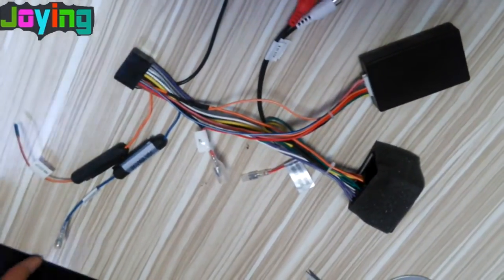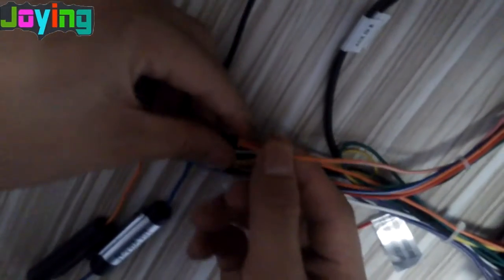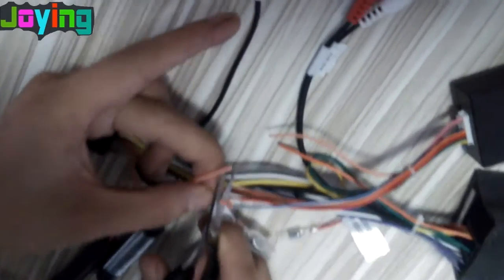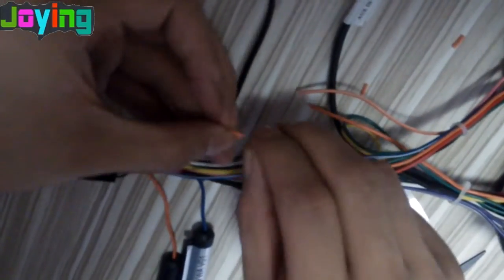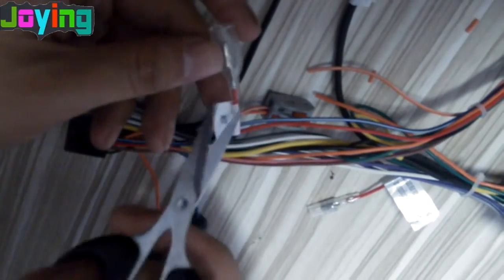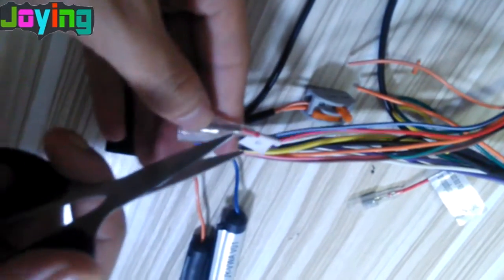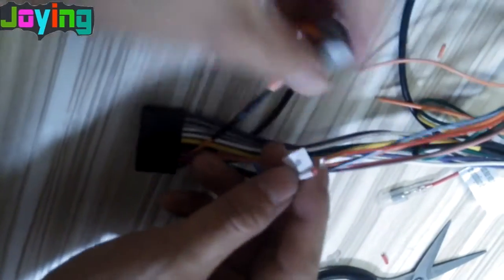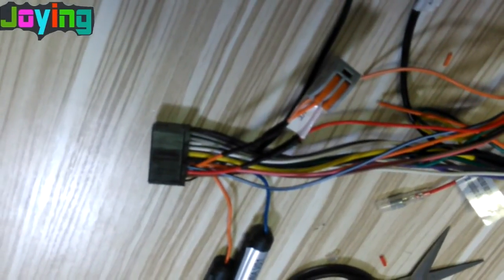Car stereo buttons lamp work principle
Could you please test your car lamp switch to control head unit's buttons light? If you are  in daylight please test it.
If you do not, please do it.
If you tested your car lamp switch to control head unit's buttons light, it is normally and control by can bus decoder.
If it can not, please according to this video to connect it. The buttons will be always stay on.